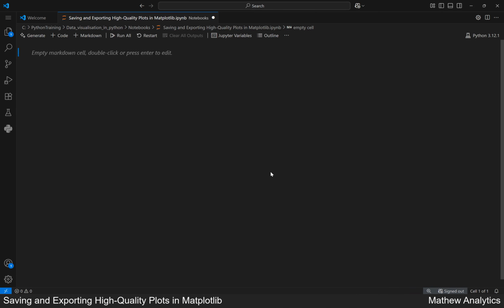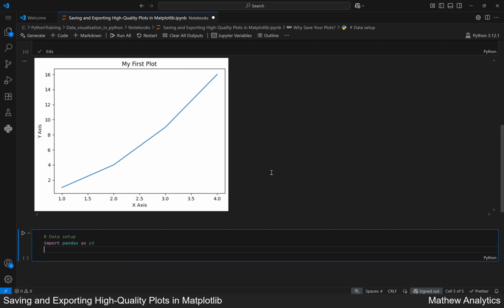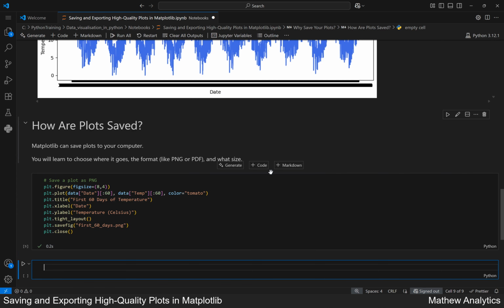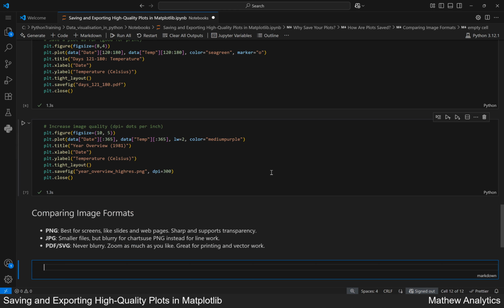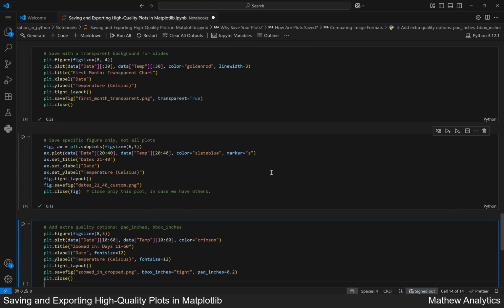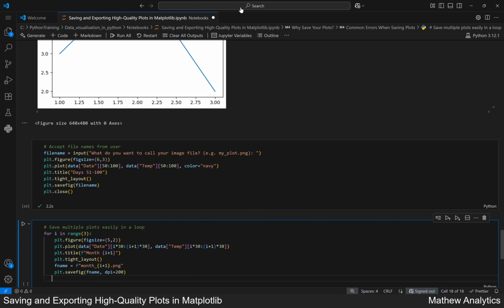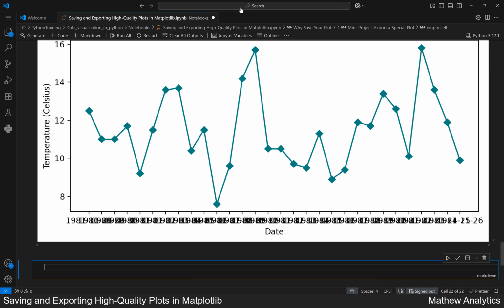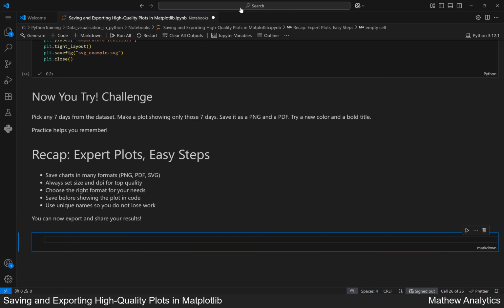How to Save and Export High-Quality Matplotlib Plots for Publication and Presentation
Learn how to create, save, and export high-quality charts using Matplotlib. This tutorial covers step-by-step instructions for making beautiful plots, adding titles and labels, and exporting your work in different formats such as PNG, PDF, and SVG. You will see practical examples using real data and learn how to choose the right settings for clarity and professional results.

Discover how to control image resolution, transparency, and layout to make your charts stand out in reports, presentations, or online. The video also explains common mistakes, troubleshooting tips, and advanced options for saving multiple plots or customizing file names. By the end, you will have the skills to export and share your visualizations with confidence.

00:00 Introduction and overview
00:18 Why save your plots
00:39 Importing Matplotlib and first plot
01:01 Using real data for plotting
01:39 Creating a time series chart
02:18 Saving plots in different formats
02:37 Saving as PNG example
03:21 Saving as PDF example
04:06 Saving high-resolution images
04:55 Comparing image formats
05:31 Saving with transparent backgrounds
06:15 Saving specific figures with subplots
06:57 Adjusting bounding box and padding
07:41 Common errors and how to avoid them
08:39 Using user input for file names
09:13 Saving multiple plots in a loop
09:59 Mini project exporting a special plot
10:48 Setting size and DPI for best quality
11:48 Troubleshooting file locations
12:21 Exporting SVG for web and design
12:58 Practice challenge save custom plots
13:25 Recap and expert tips
14:25 Conclusion and next steps